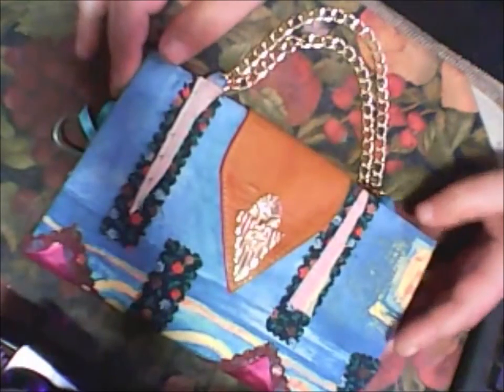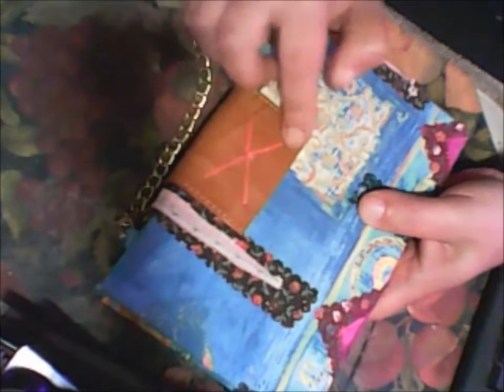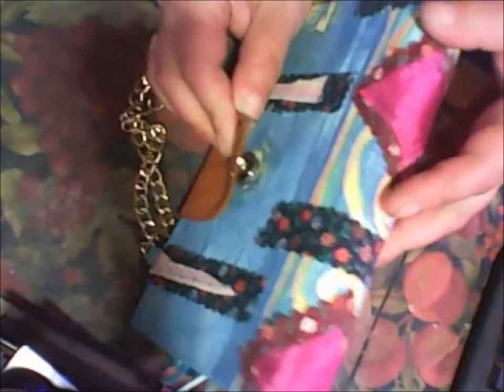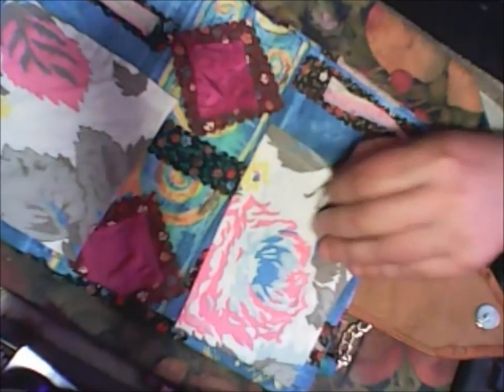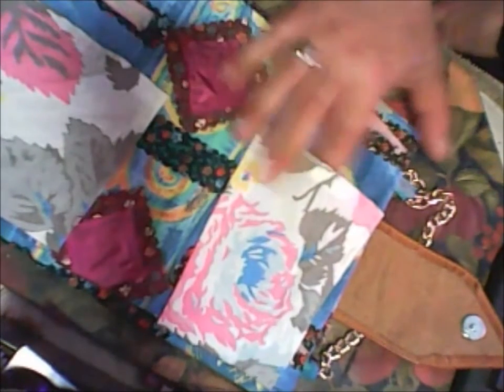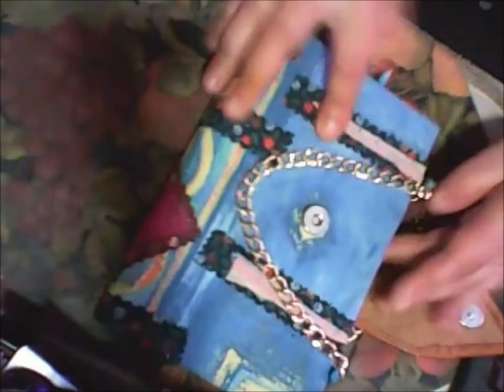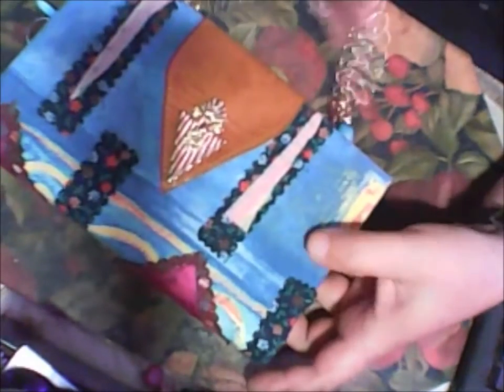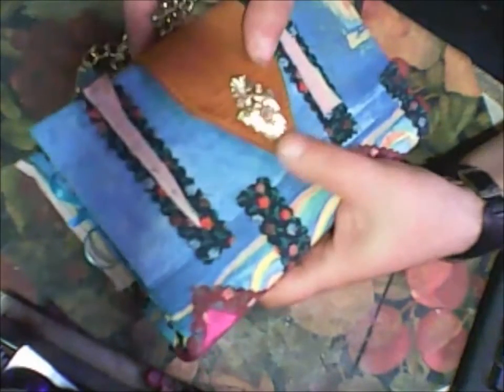Cace from a Cover P 2